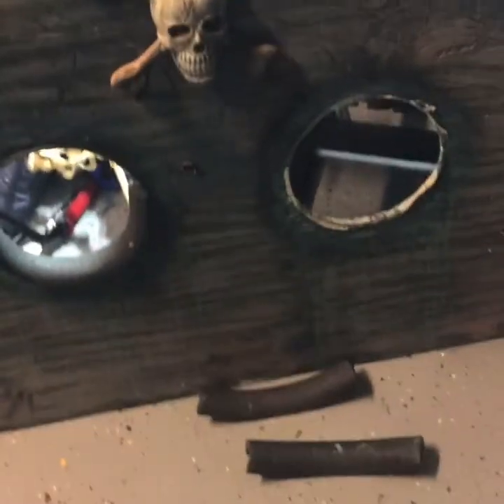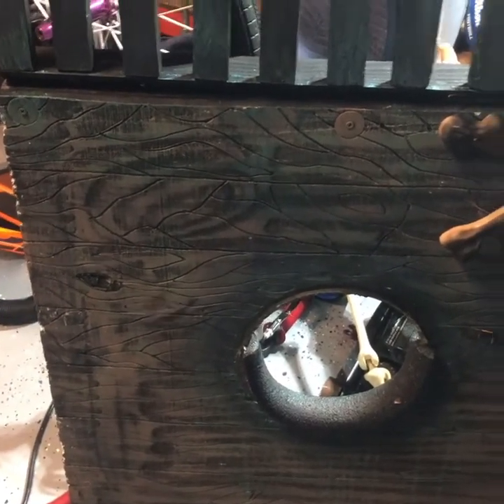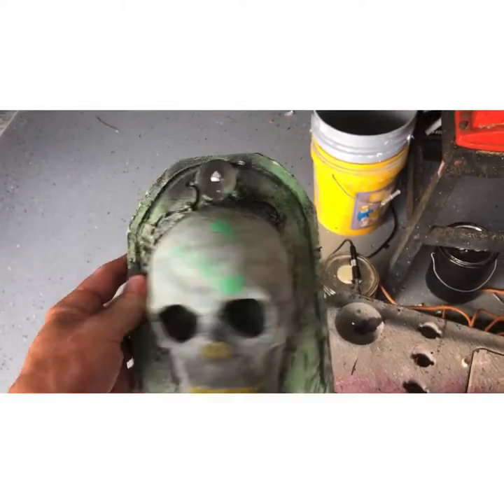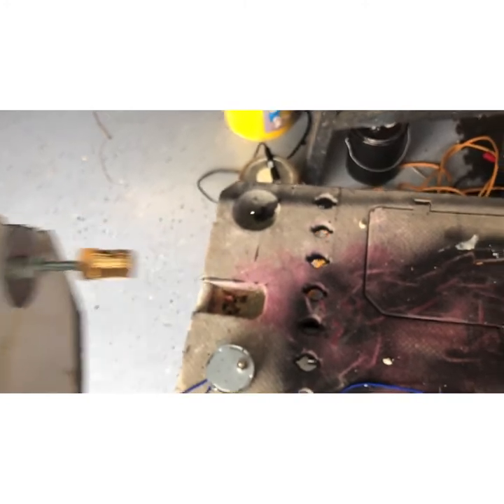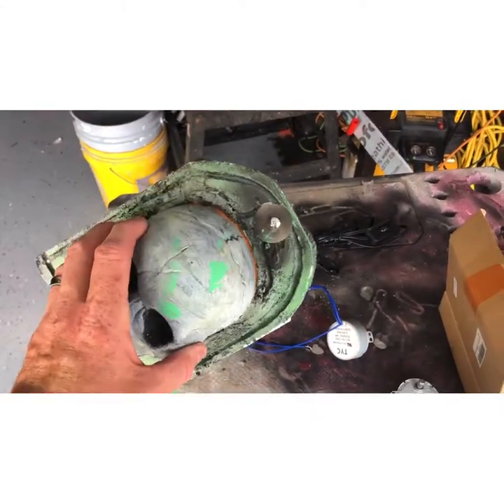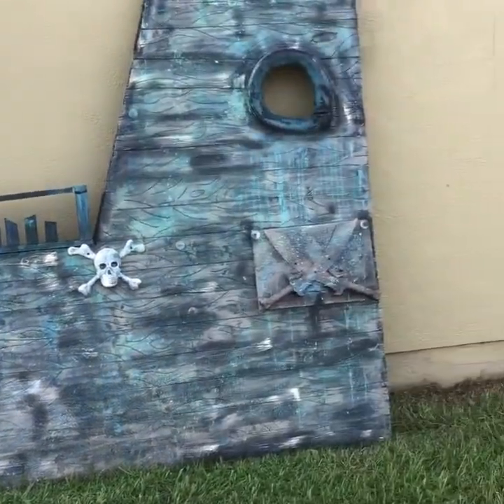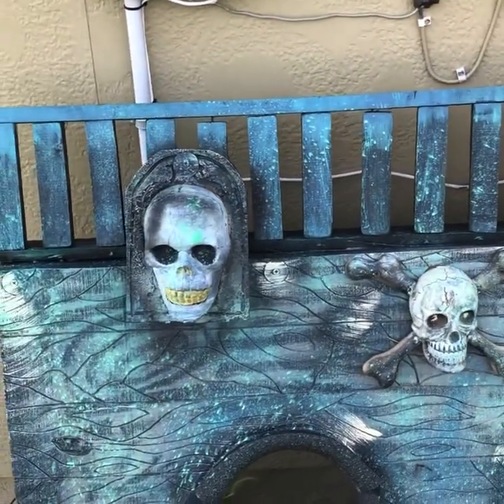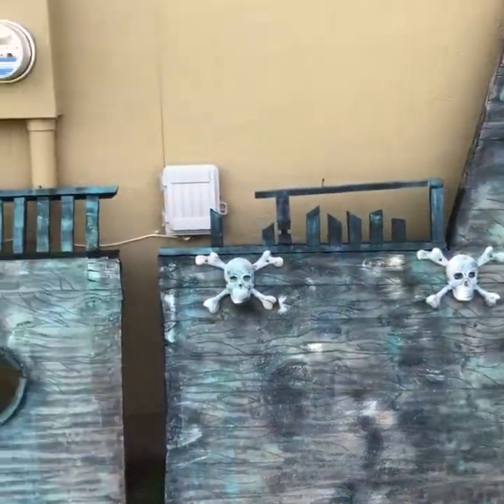Pirate ship rehab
Today I take you along on a ride where I rehab our rooftop pirate ship. It took a beating throughout the Florida weather. So, a rehab is in order.